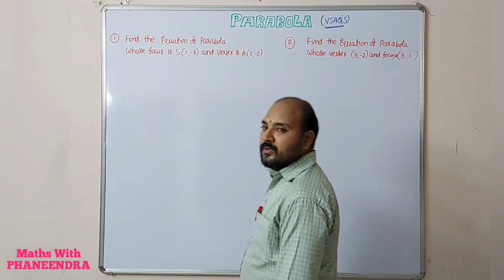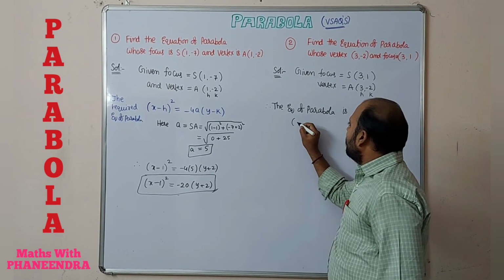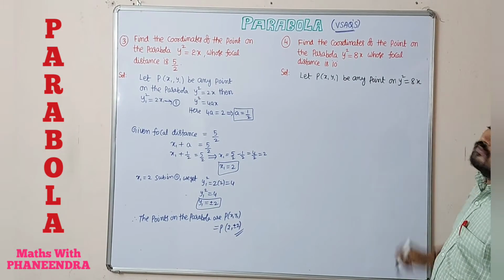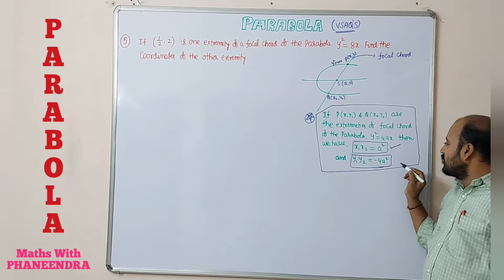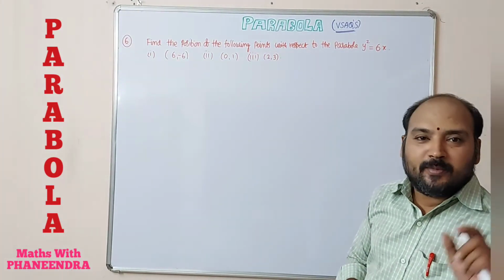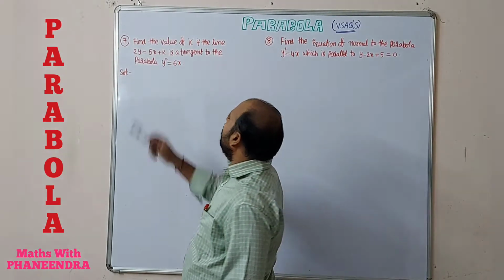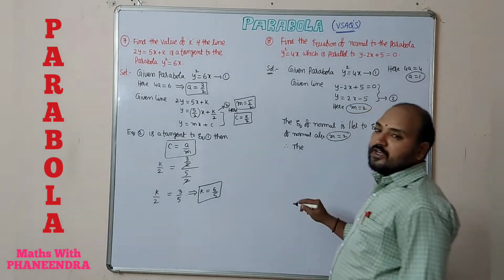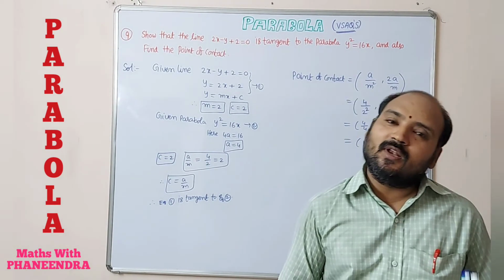parabola VSAQS Mathematics-2B TS AP Intermediate second year